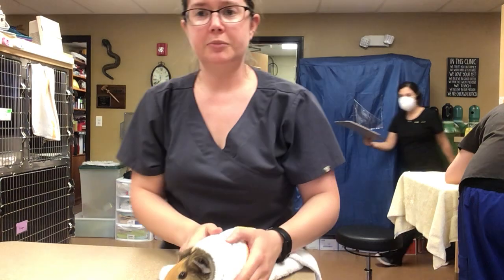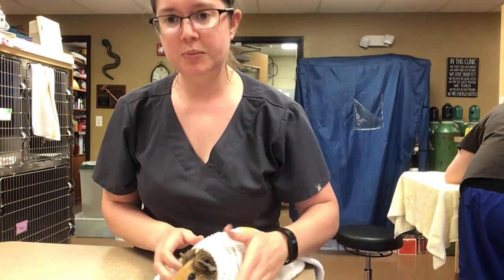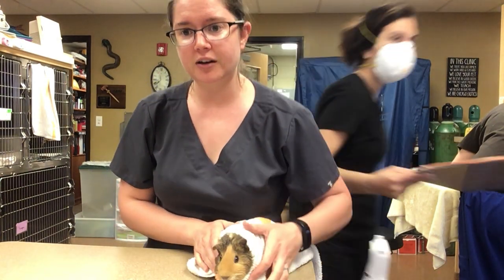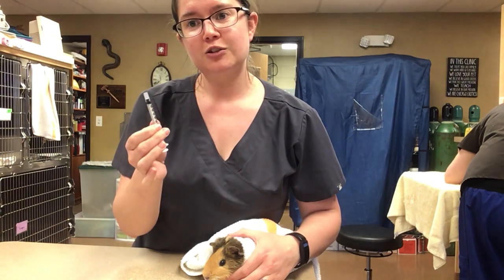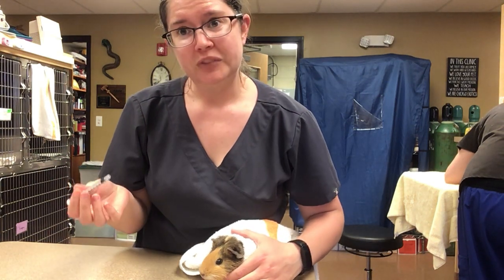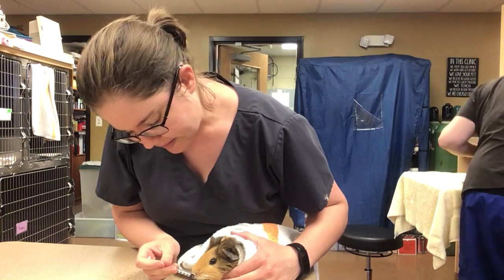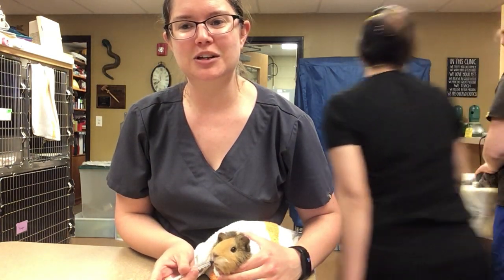How to medicate your pet guinea pig!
Tips and tricks for administering oral medications to a guinea pig